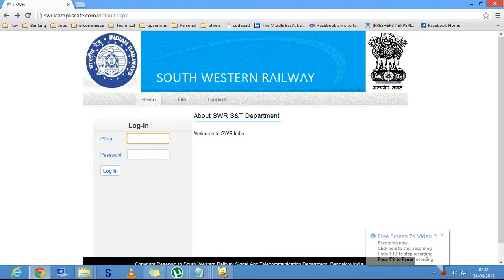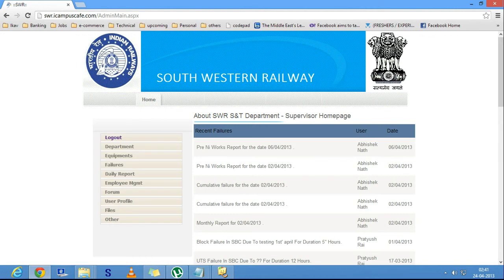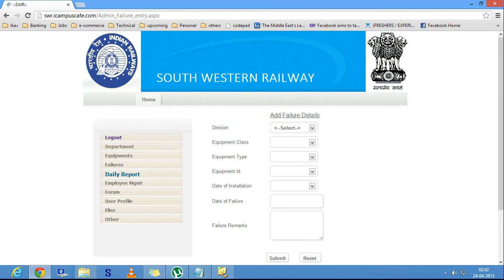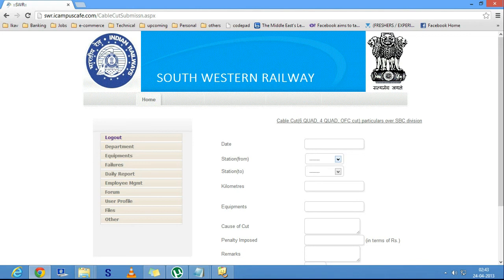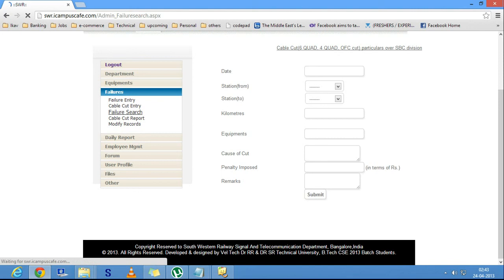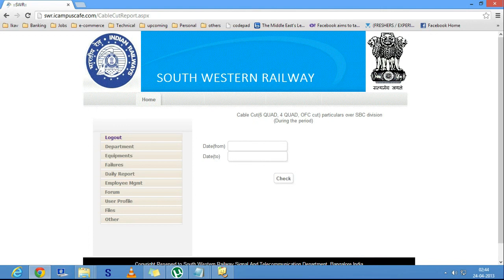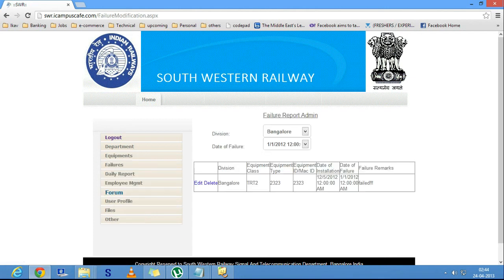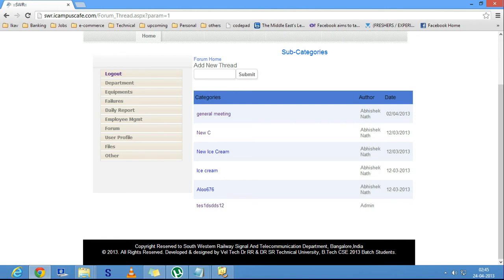Project- Web Application for South Western Railway Final Year Project By VTU CSE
This project has been done as final year project by Abhishek Nath and Md. Arif Ali as their final year project. The project consist of web application that demonstrates Recording And Reporting of Failures in Signal and Telecommun